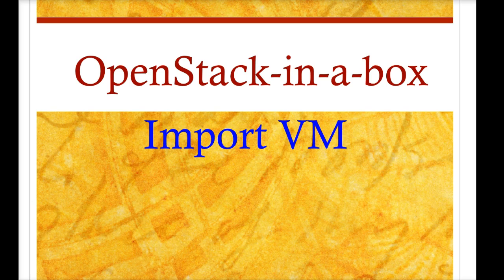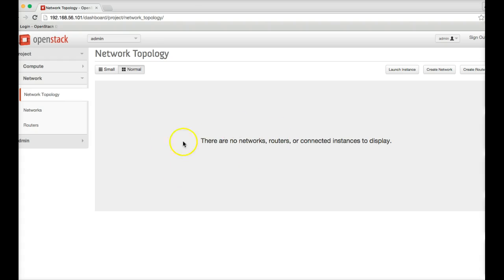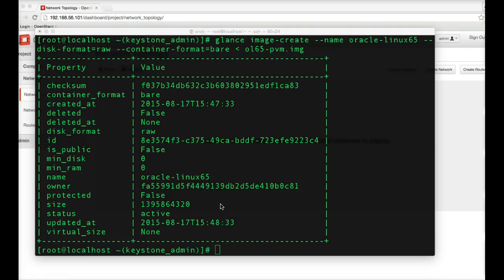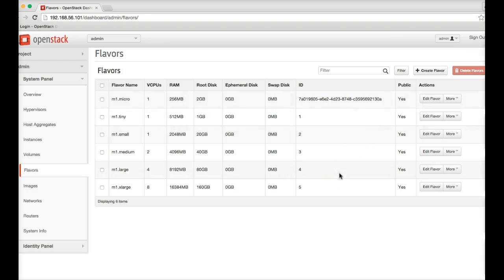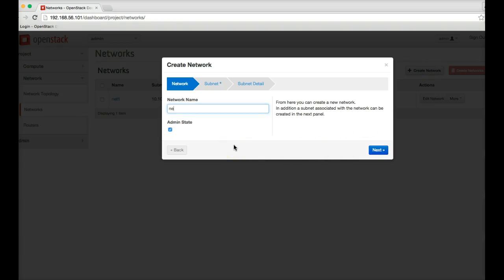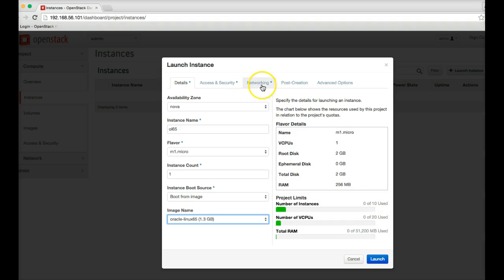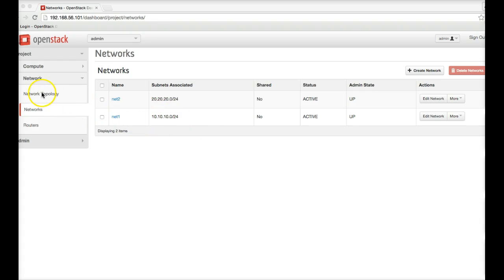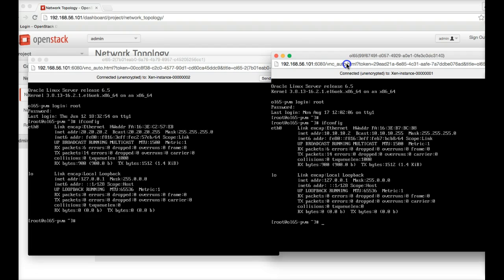Openstack Tutorial Image Upload